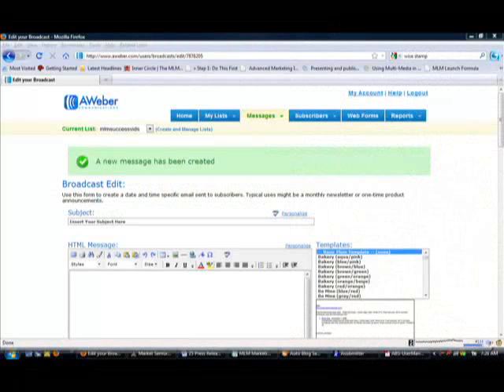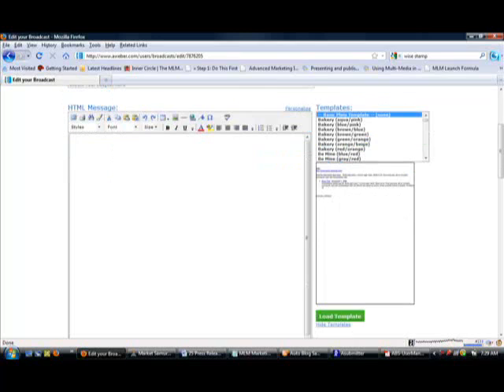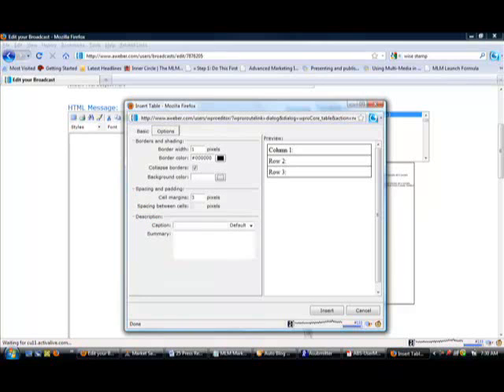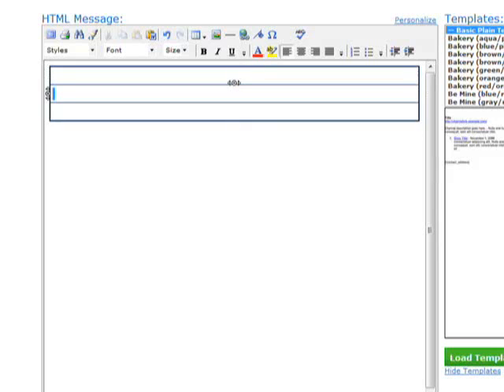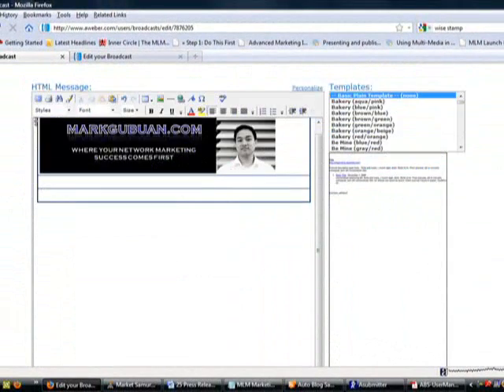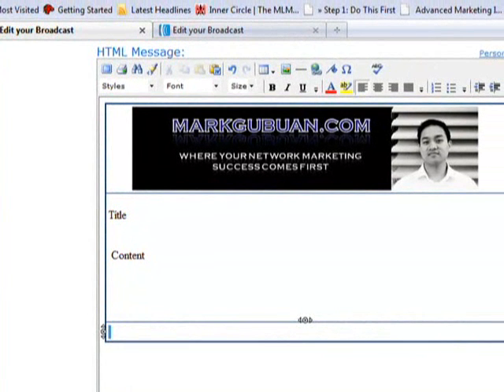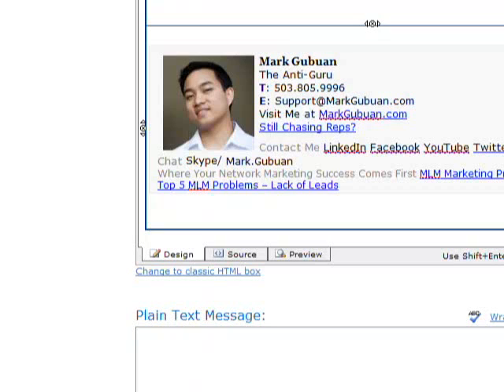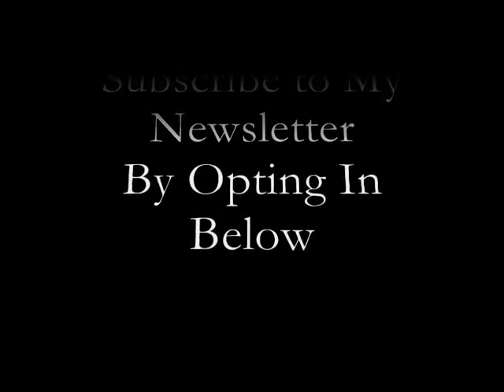How to Make Your Email Professional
This tutorial explains how to make your email professional using simple HTML editing. Contacting your leads and recruiting them for your business will be so much easier. Make sure to follow these steps closely because in the end, I'll reveal a little taught marketing secret where you'll be able to spy on your competition.

This strategy can be used for network marketing, mlm, small businesses, real estate professionals and really any business that utilizes email marketing.